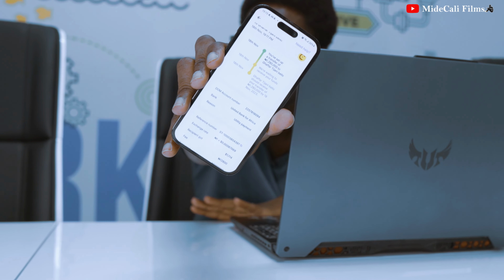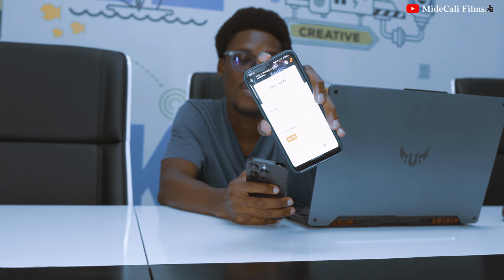How to Fund Domiciliary Account online in few minutes.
In this video, discover the essential steps to depositing into your dormiciliary account online—a must-know for avid travelers and online shoppers. We guide you through the seamless process, ensuring you can manage your finances on the go. The essential steps to effortlessly deposit funds into your dormiciliary account from anywhere in the world🌐. Say goodbye to banking complications while exploring the world! 💳✈️.

Thanks @talesofanexplora  🫂